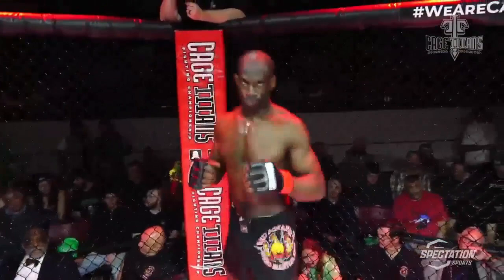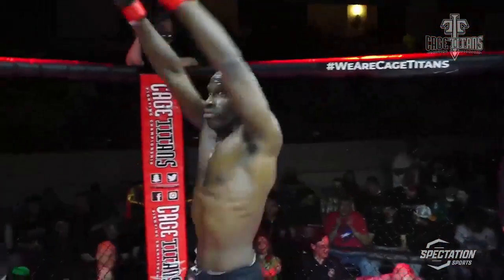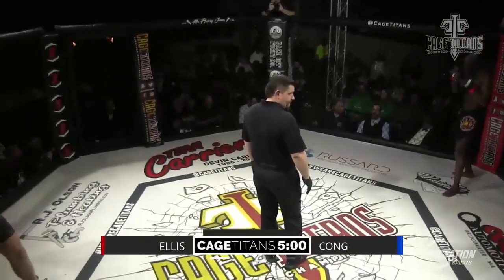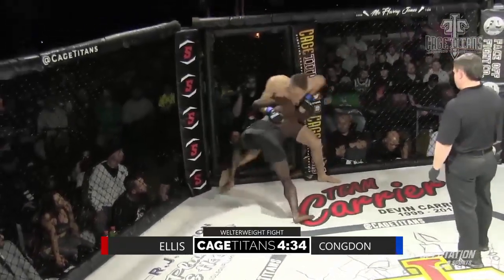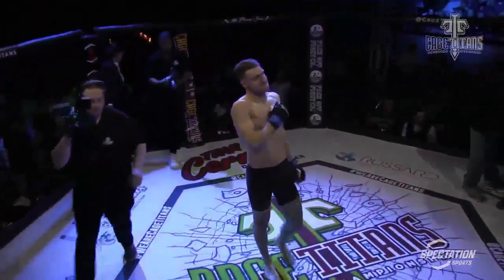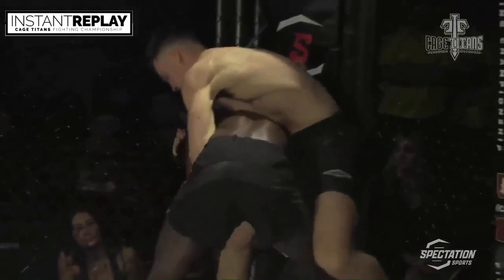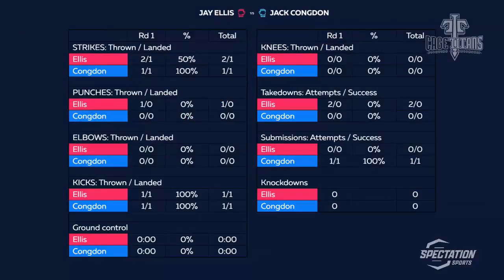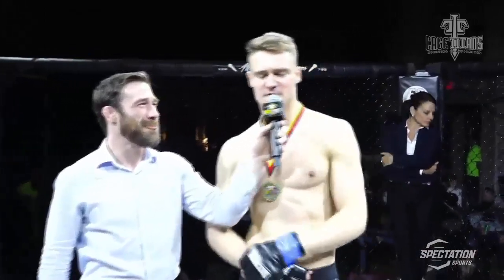GETS IT DONE IN 1! Jack Congdon vs Jay Ellis | Cage Titans 58 Night Card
Follow Cage Titans on all social media platforms

Welcome to the Cage Titans YouTube channel! Here you can find the latest highlights from Cage Titans events as well the latest episodes of Cage Titans podcasts, interviews and bonus content.